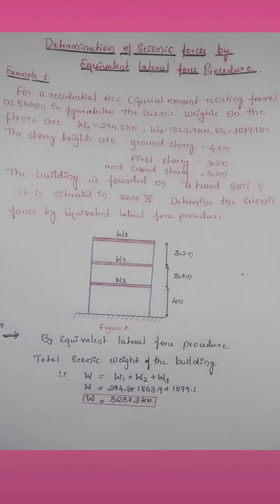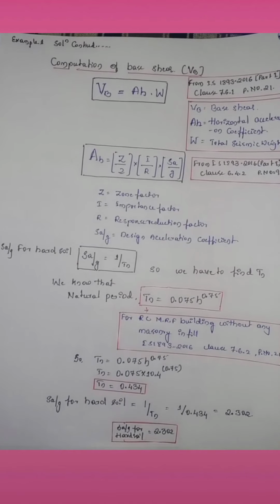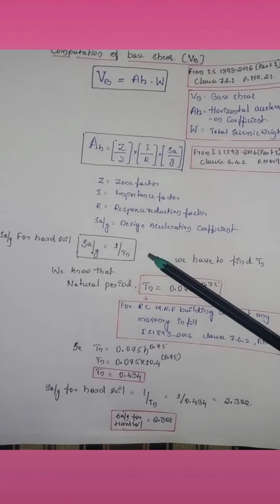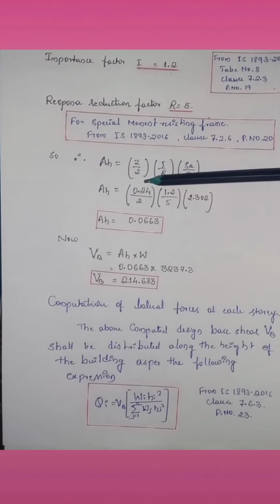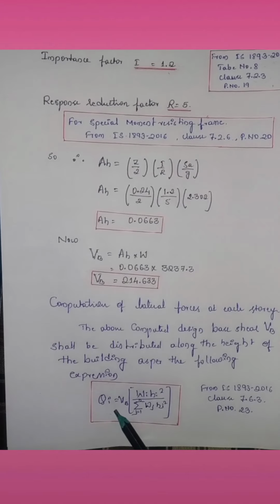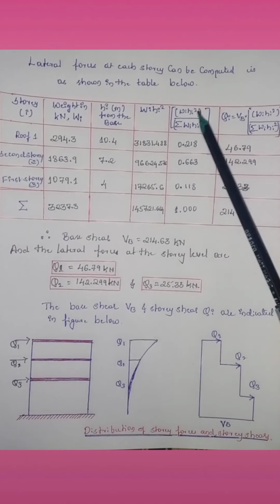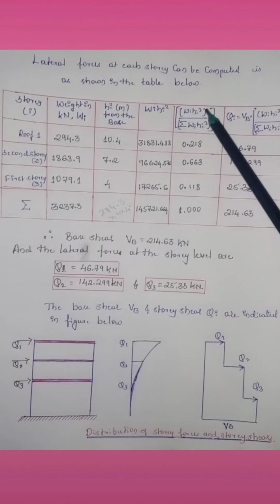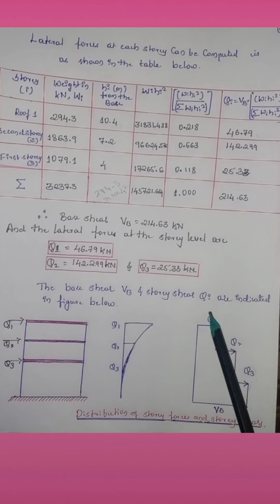Static Analysis or Equivalent lateral force Procedure procedure, Numerical Example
Numerical problems on Equivalent lateral force procedure or Static Analysis Procedure, asper IS 1893(Part-1)-2016